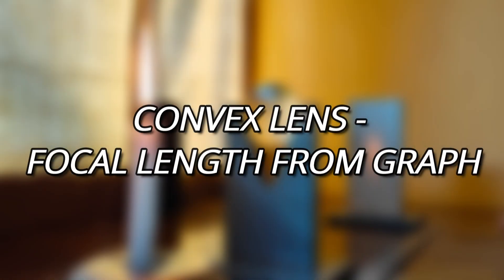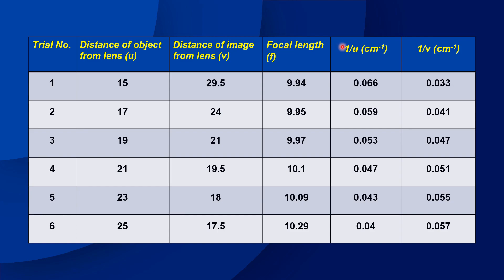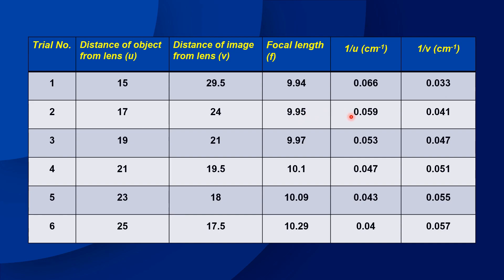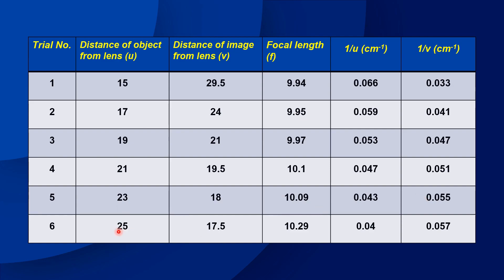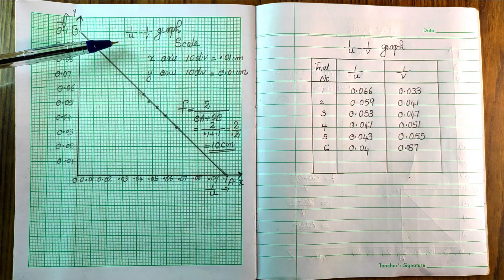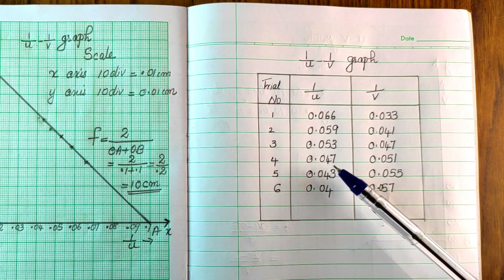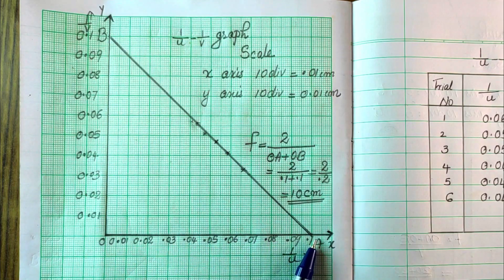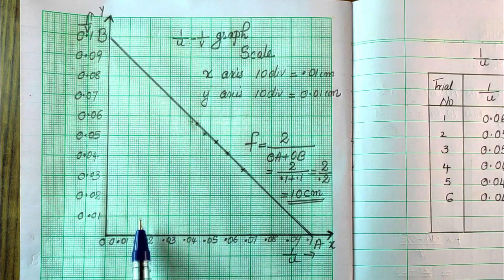Convex Lens - find focal length from u-v graph and 1/u - 1/v graph | Plus Two Practical | Malayalam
Convex Lens - How to find focal length from u-v graph and  1/u - 1/v graph | Malayalam | Convex lens Experiment Part 2